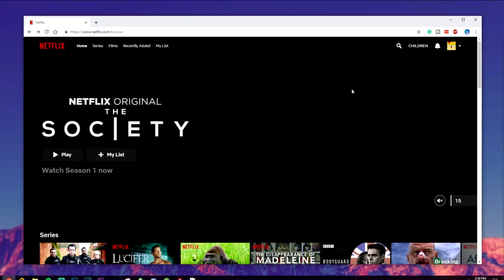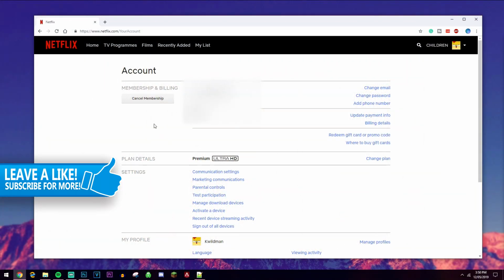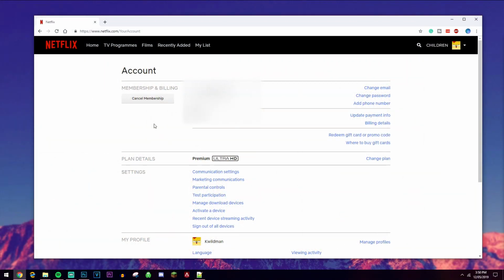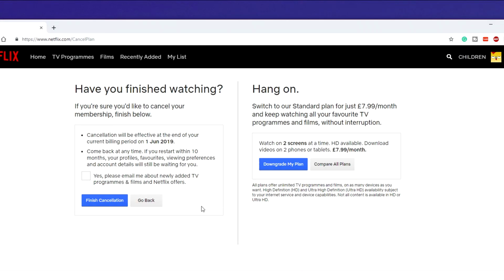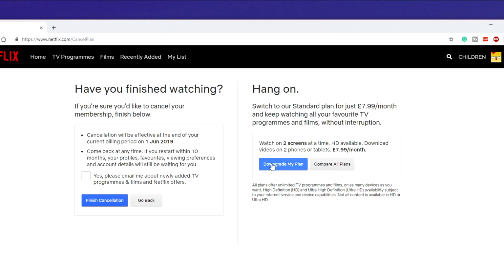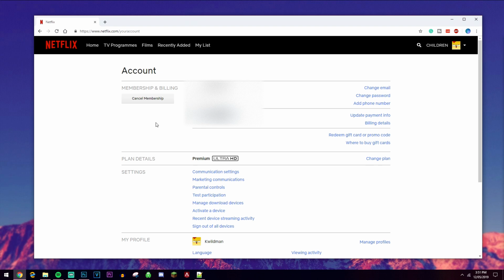How To Cancel Netflix Account After Free Trial | Step By Step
Today, you will learn how to Cancel your Netflix Account after Free Trial or not. You can Cancel your Netflix Account with your Mobile, or computer using the method in the video.

VIDEO LINKS
🔹 Consider Leaving a Tip?